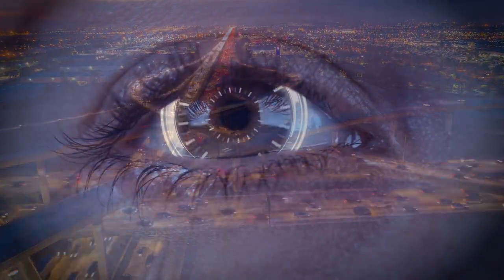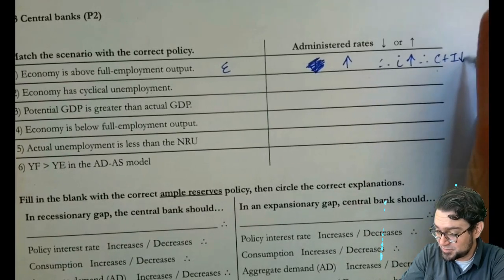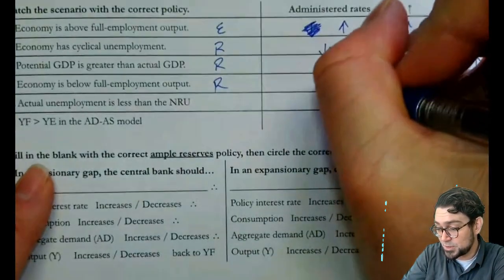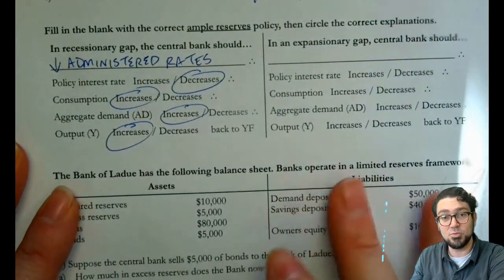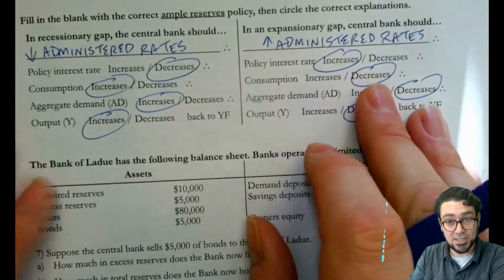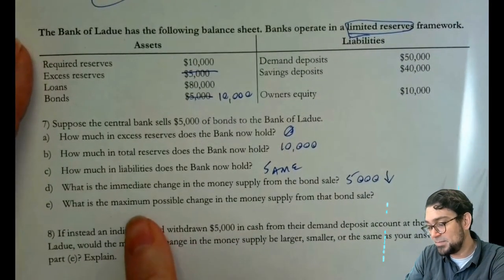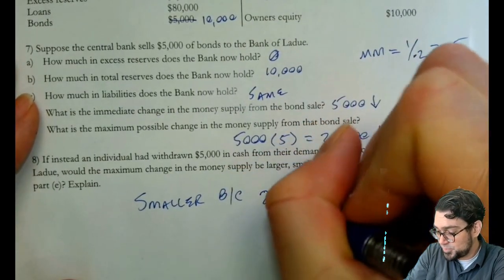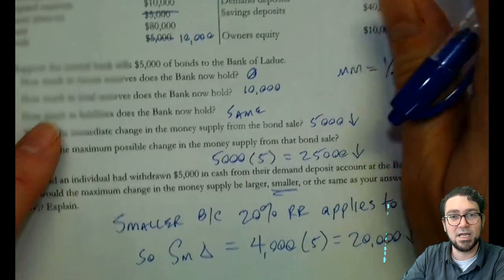8.3 Central banks (P2)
Practice with changing administered rates as a monetary policy for stabilization